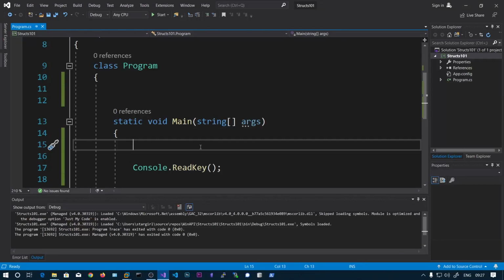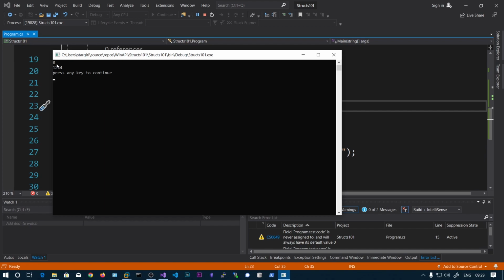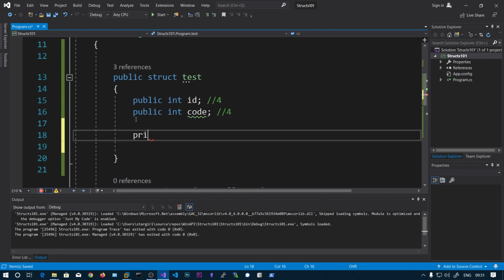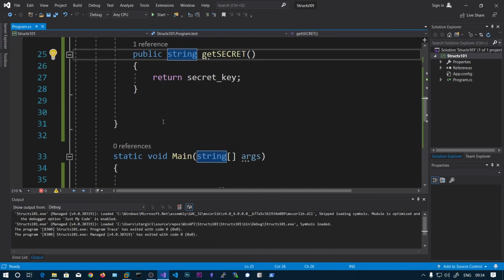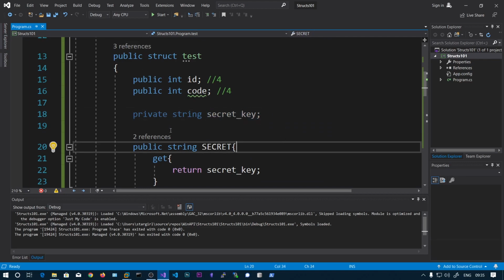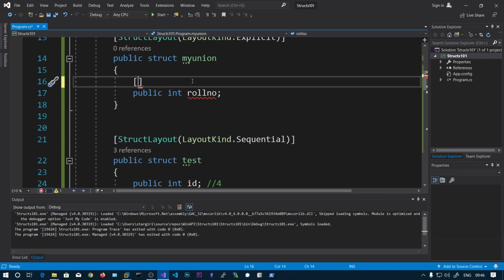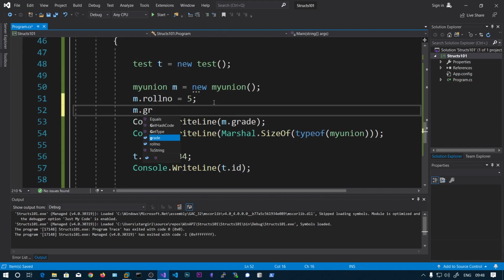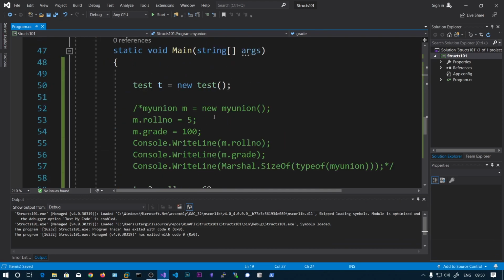C# Structures and Unions